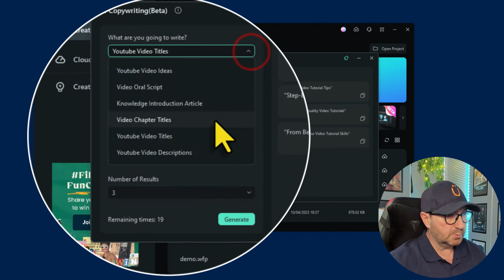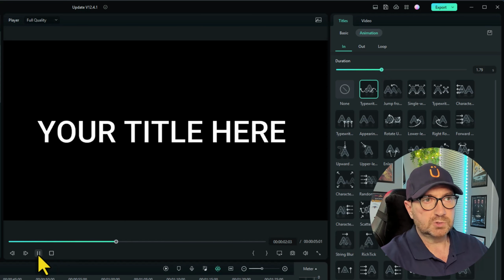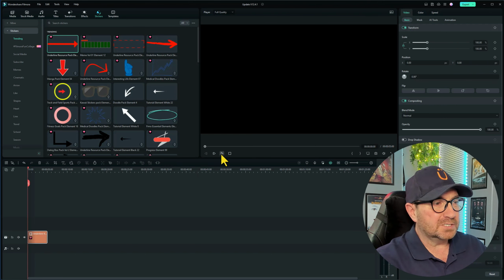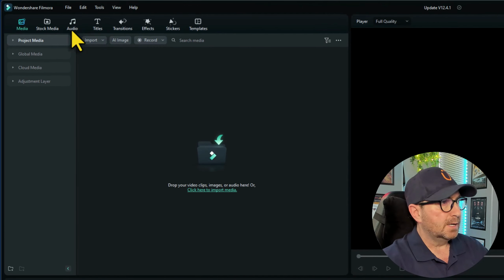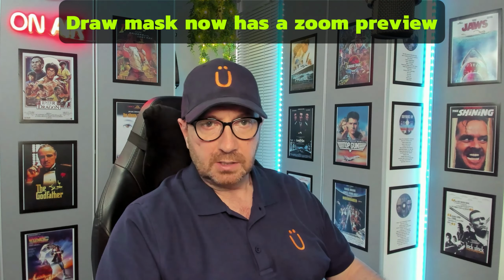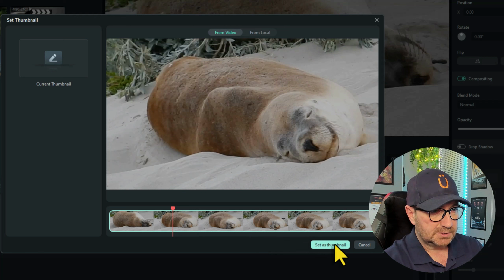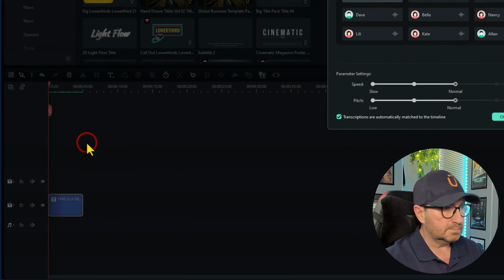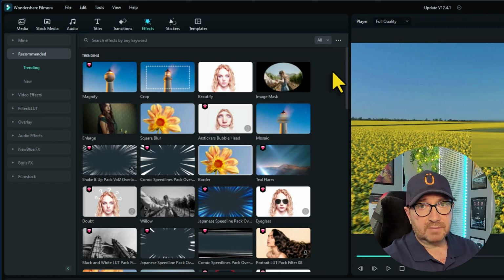Filmora 12 Update: Exciting New Features in Version 12.4.0/1 | FunWithFilmora.co.uk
Discover the latest Filmora 12 Update! In the NEW Filmora 12.4.0/1 we'll explore the exciting new features and enhancements that will take your video creations to the next level. Filmora has regular updates and the latest version in Filmora 12 has new features such setting In and Out  and Loop animations for Titles. Extending the duration of stickers and many more!

THIS VIDEO INCLUDES WEEK 3 PIN NUMBER FOR THE MONTHLY GIVEAWAY

Video Title: Filmora 12 Update: Exciting New Features in Version 12.4.0/1 | FunWithFilmora.co.uk

This video explores information on the NEW Filmora 12 Update in 12.4.0/1- Step-By-Step Tutorial, but also covers the following topics:

Exploring the Filmora 12 update
How to update Filmora 12